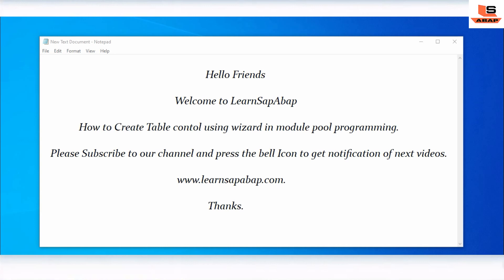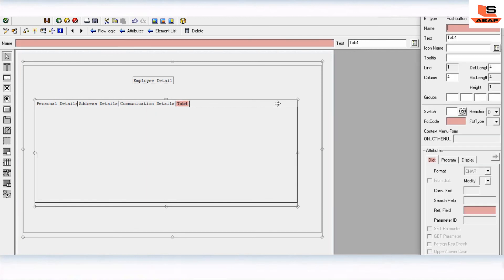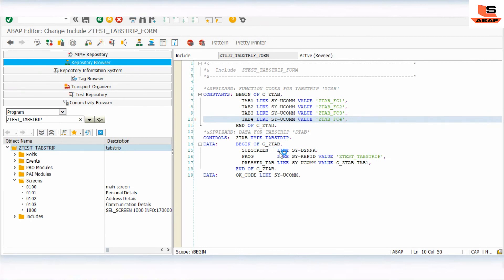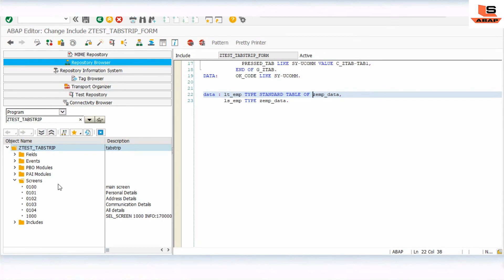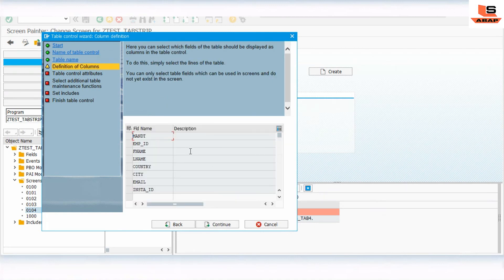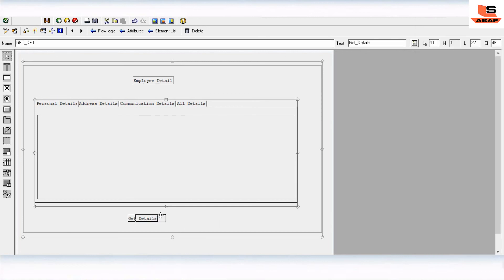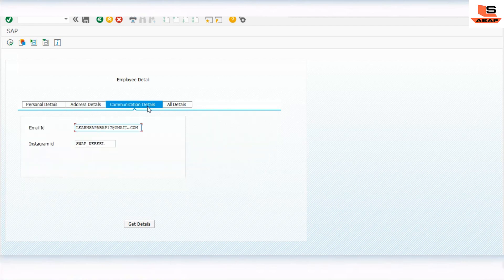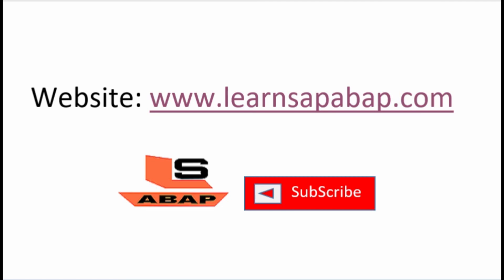Create table control in ABAP | Table Control in SAP ABAP | Table Control in module pool programming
Hello Friends

In this session we are going to see how to to create table control in sap abap.

Table control wizard in sap abap is the control provided by the SAP, Due to this control we don't need to code seprately for table control operations.Table control in module pool programming in sap abap generates automatically system generated code for insert, delete, next, previous , select and deselect all and some other operations.

In this video we are Creating abap table control in dialog programming using sub screen, subscreen area, Tabstrip along with abap table control wizard. In this abap table control example we are fetching data from employee table and displaying in table control in module pool programming apart from displying data on table control in abap we can even do various operation on table control in abap like abap table control field validation, insert new line and so on.